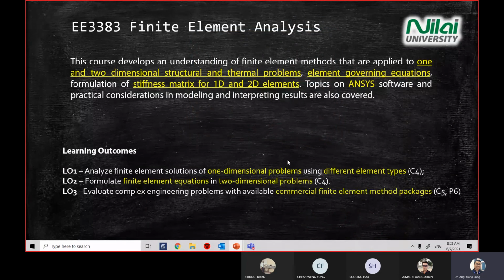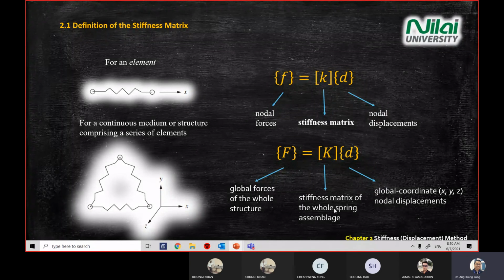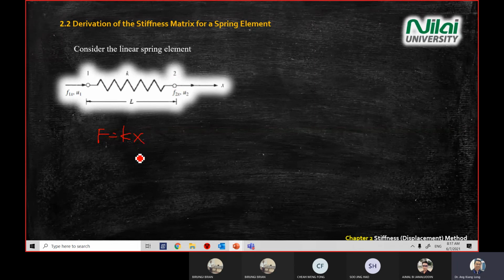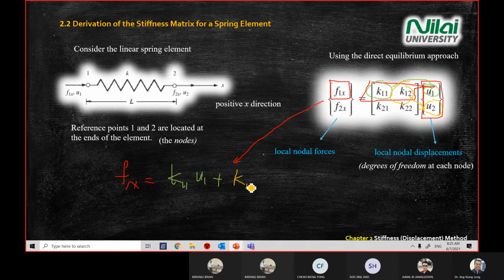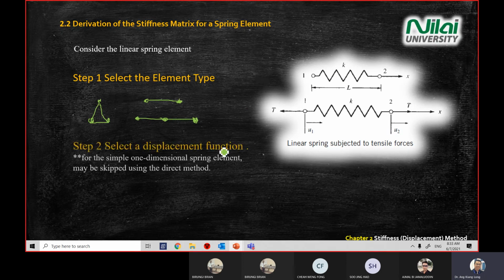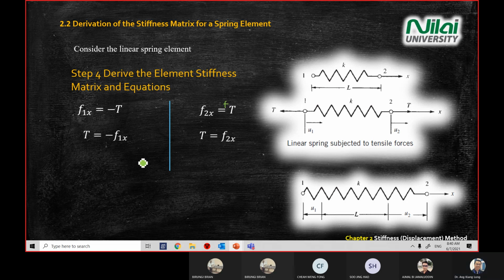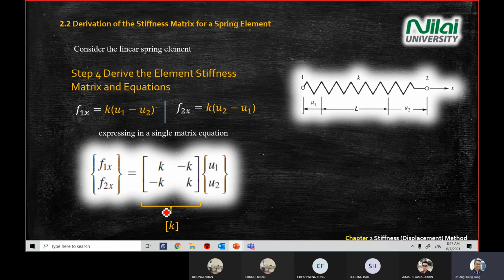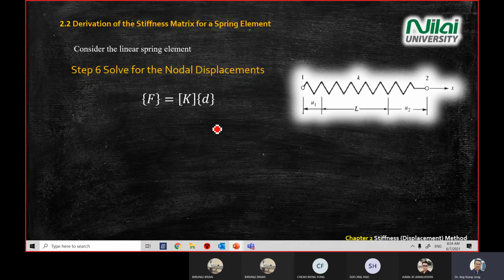EE3383 Finite Element Analysis Chapter2a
Chapter 2 Stiffness (Displacement) Method

Definition of the Stiffness Matrix
Derivation of the Stiffness Matrix for a Spring Element
Assembling the Total Stiffness Matrix by Superposition (Direct Stiffness Method)
Boundary conditions